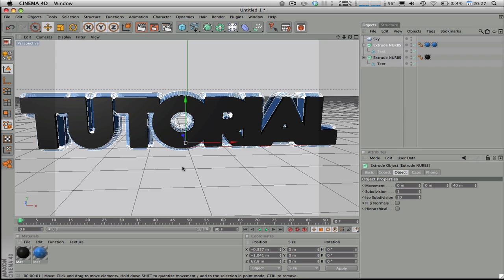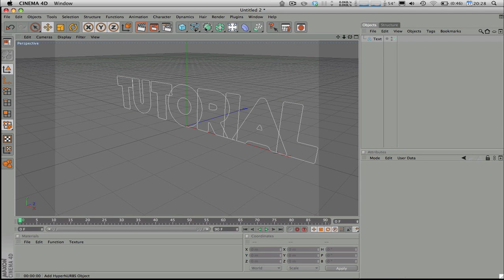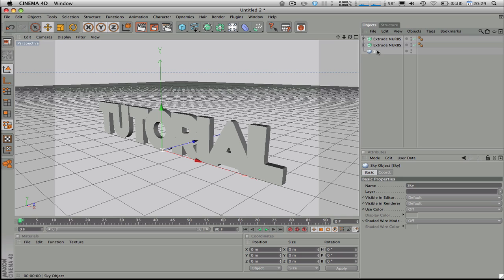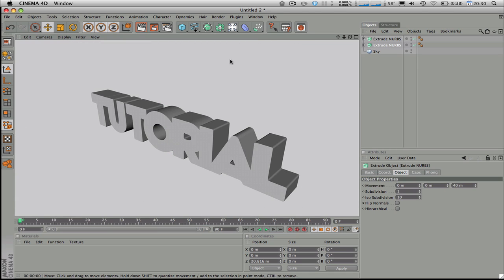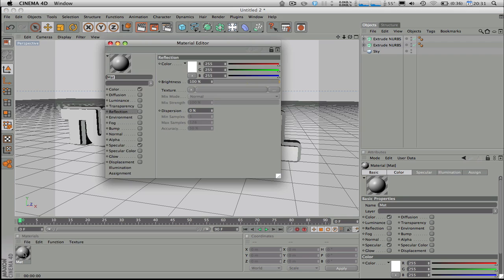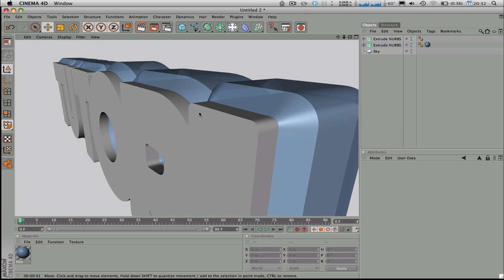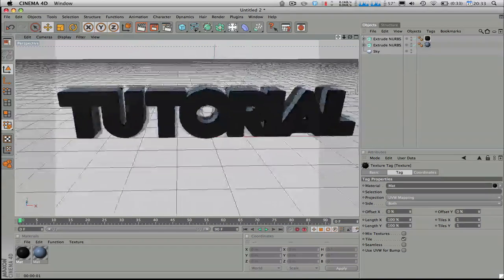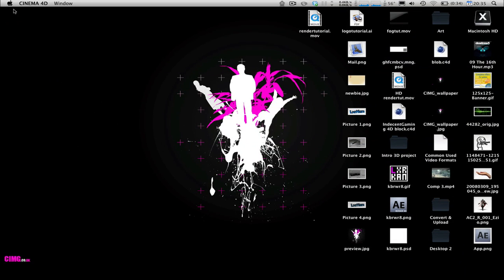Cinema 4D tutorial | Creating 3D text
WARNING, do not watch this tutorial. this video is very old, please find a different one.

welcome the my first tutorial for Maxon Cinema 4D (not the last ;D)